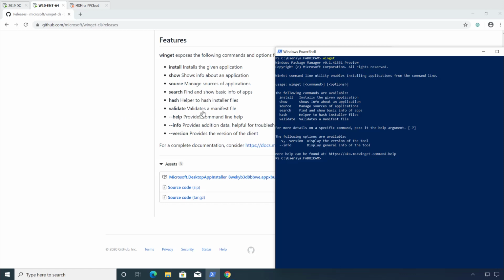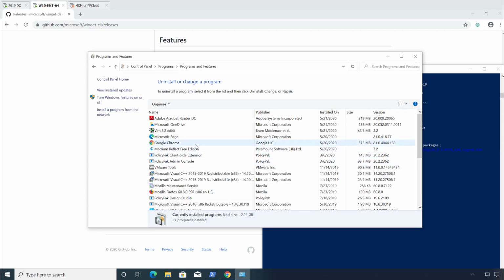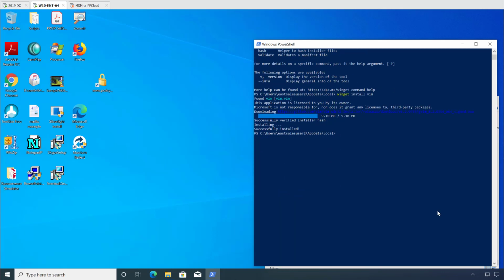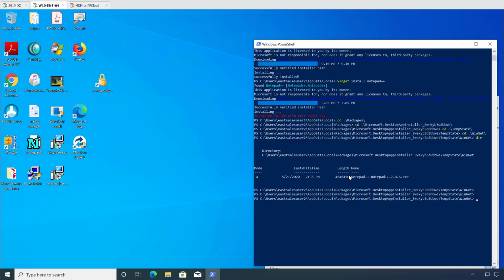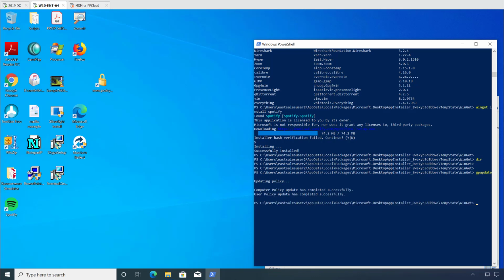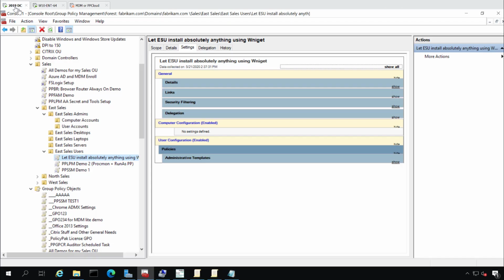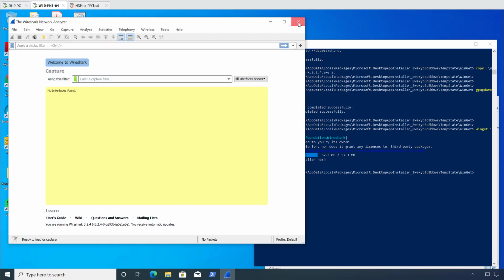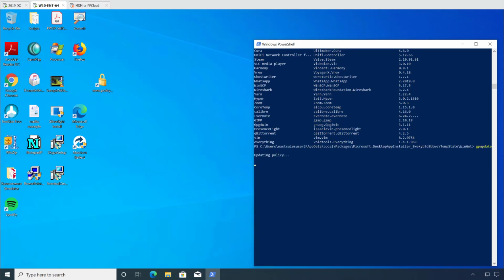PolicyPak and WinGet: Overcome UAC prompts when standard users use Windows Package Manager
You just tried WinGet, and ... oops! Standard users really cannot use this tool. What are you going to do? Easy.. use PolicyPak Least Privilege Manager or PolicyPak Scripts, of course. You can setup "blanket" or "targeted rules" and... bingo. No more UAC prompts when using WinGet !